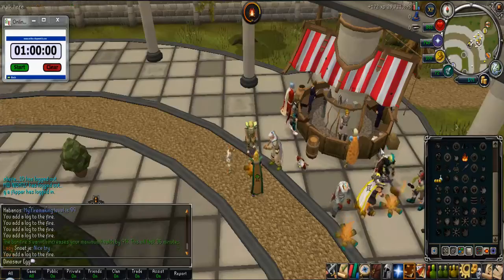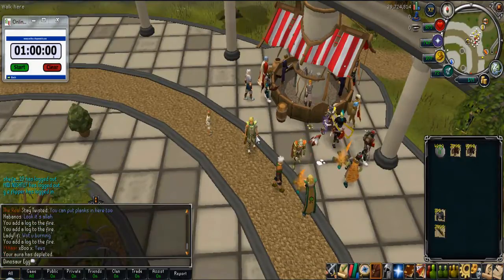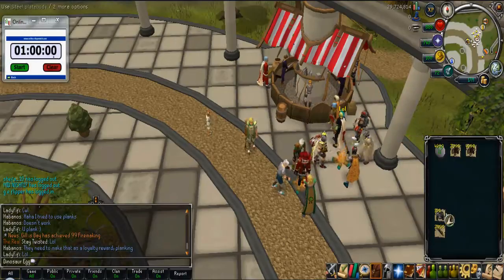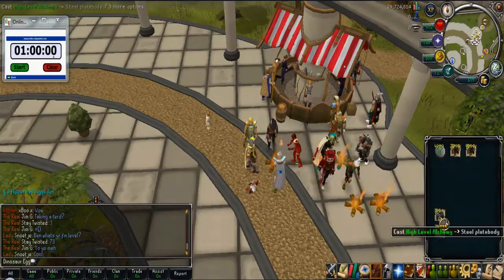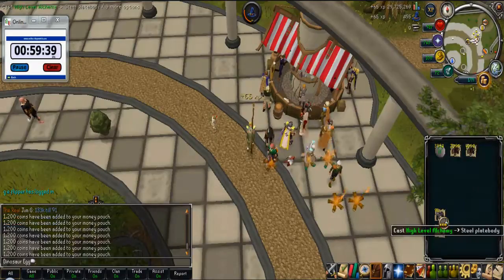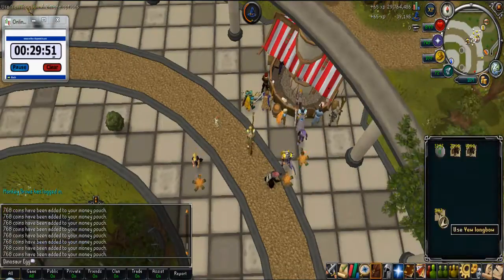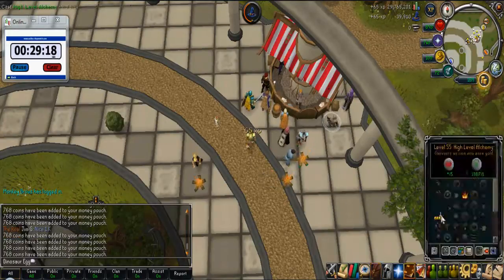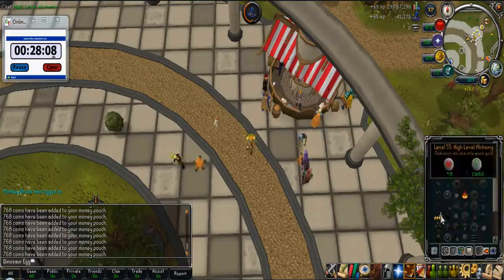RuneScape Magic Training Guide: Why Not To High Alch! Part 1/2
I always see people using the High Level Alchemy spell. This has increasingly begun to annoy me and I always let them know how much they are losing out. I hope this video gives knowledge to those who need it, and realise High Level Alching isn't a great method of training. Superheat item provides a perfect alternative.

*Spoilers*
- I gained 100k in profits from superheating. As well as almost 100k magic experience, and 40k smithing experience.
- I lost 65k from High Level Alching. As well as gaining 78k magic experience.